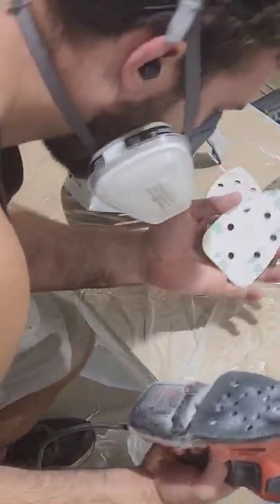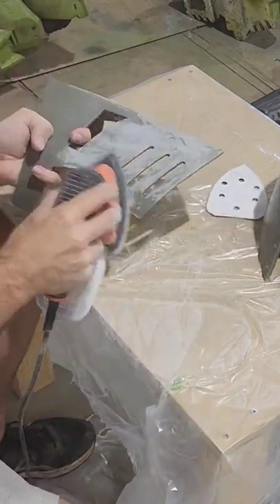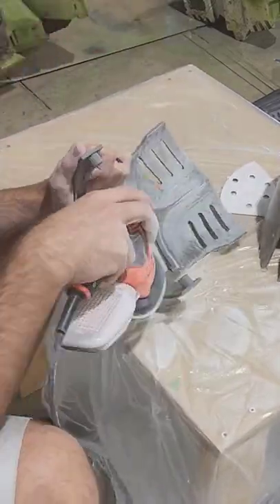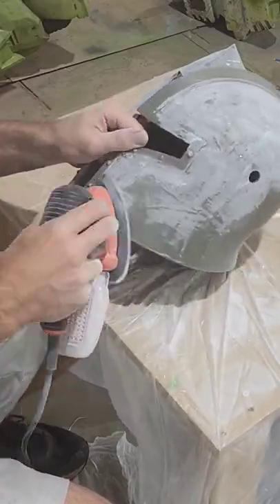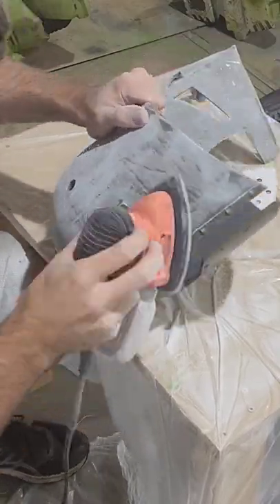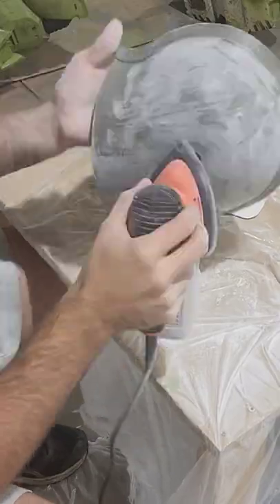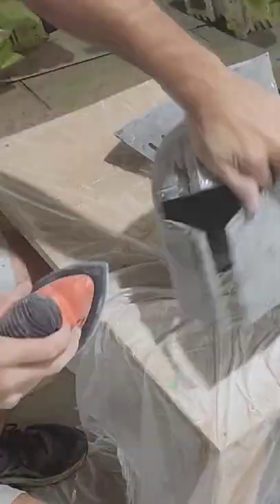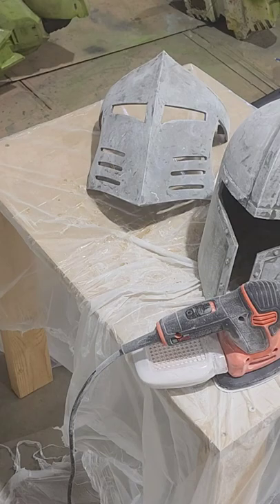Making a Galactic Armory Helmet Pt 2